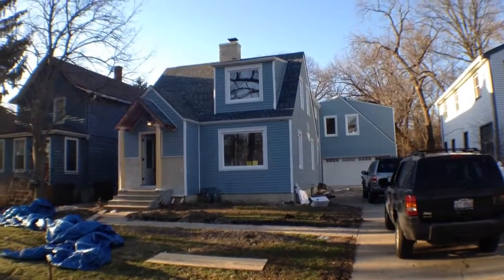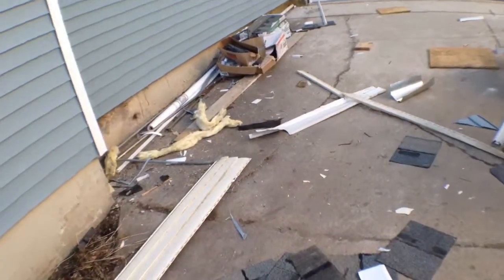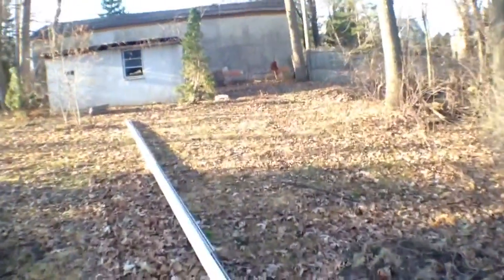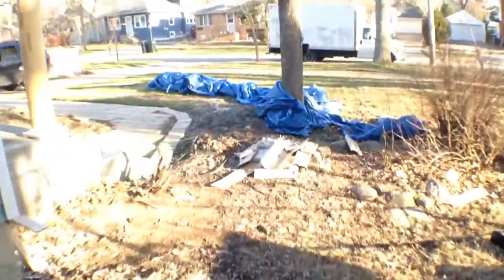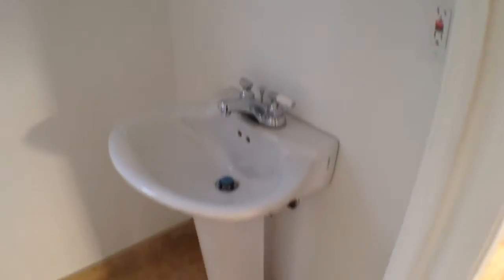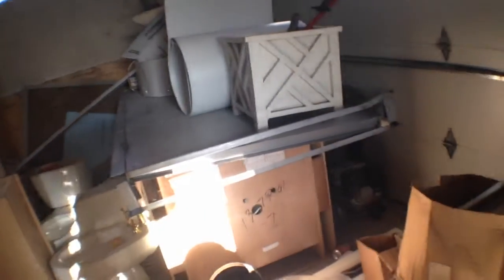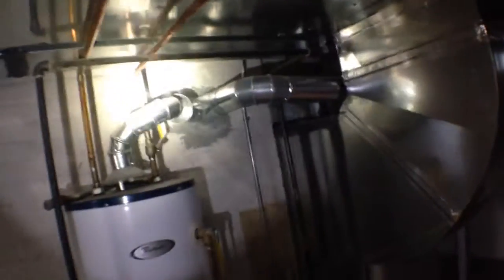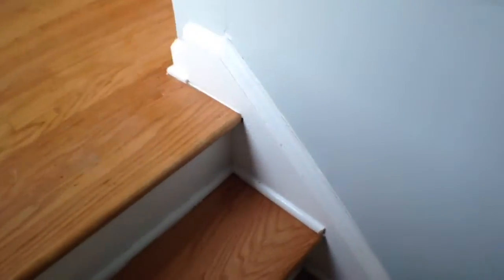568 Chicago, Highland Park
568 Chicago, Highland Park